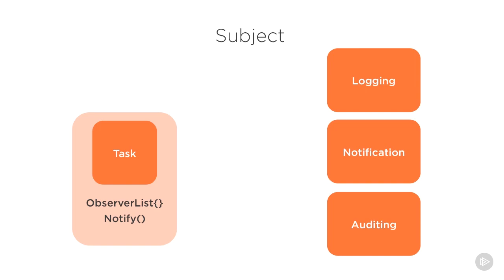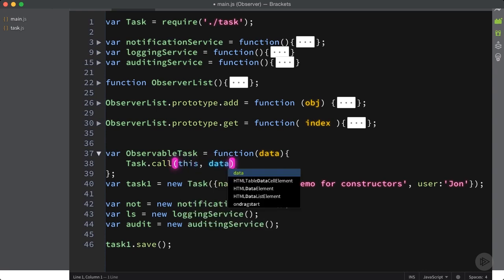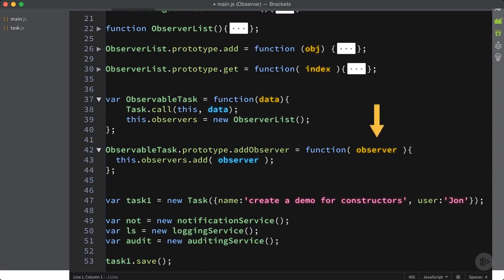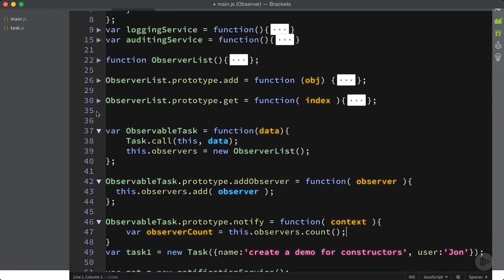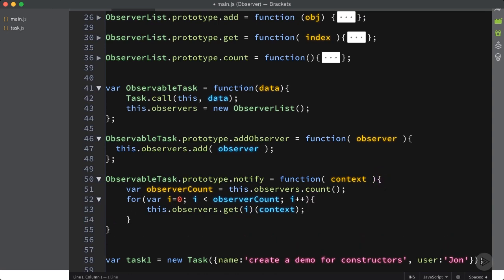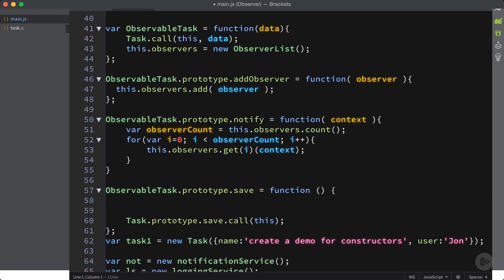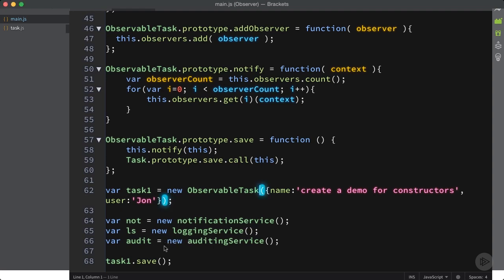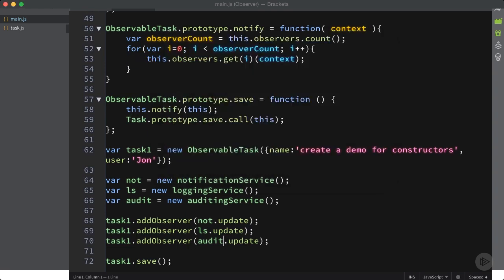Demo Adding Our Subject